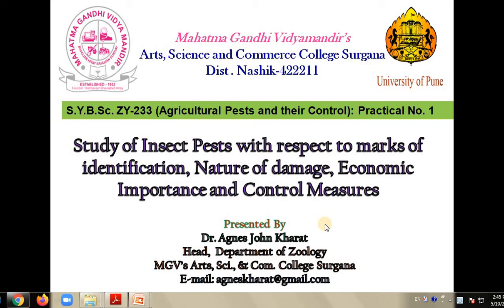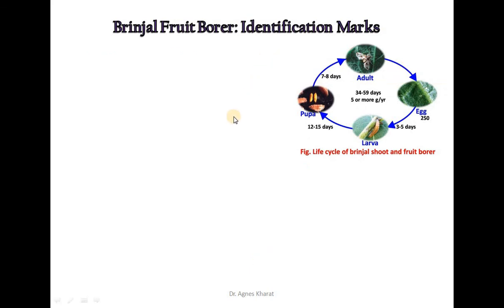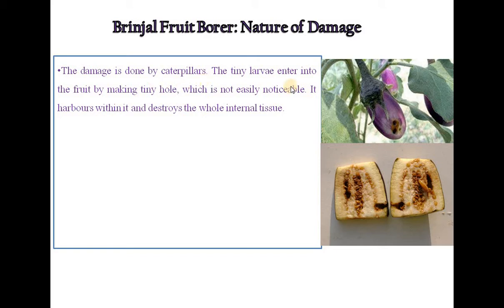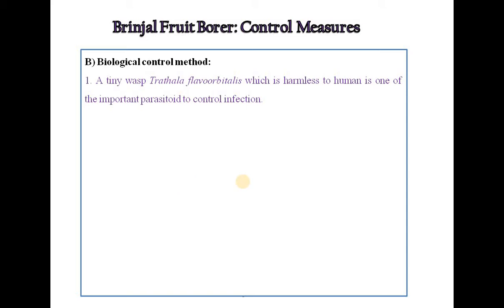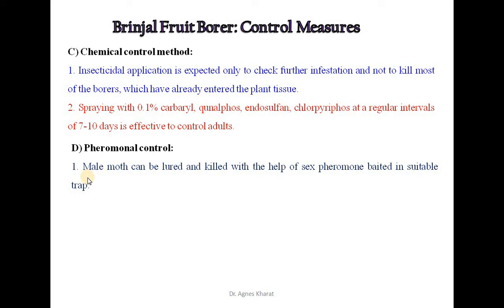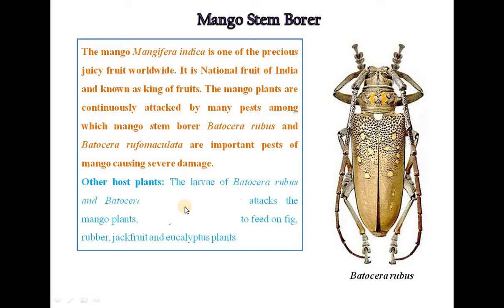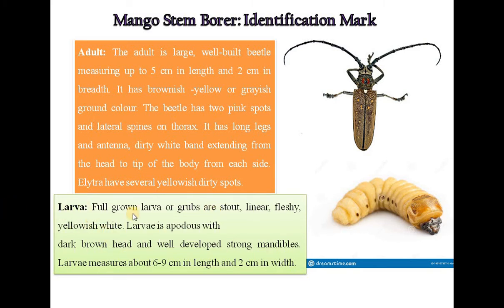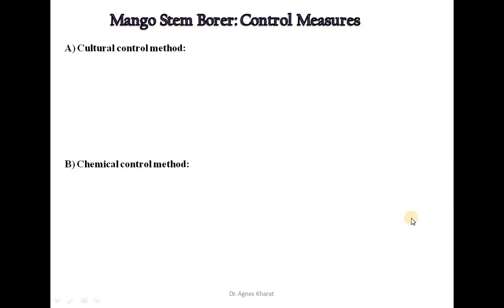8 Insect pests with identification, nature of damage, economic importance, Control Measures Part II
Insect pests with respect to marks of identification, nature of damage, economic importance, Control Measures Part II Brinjal Fruit borer and Mango stem borer